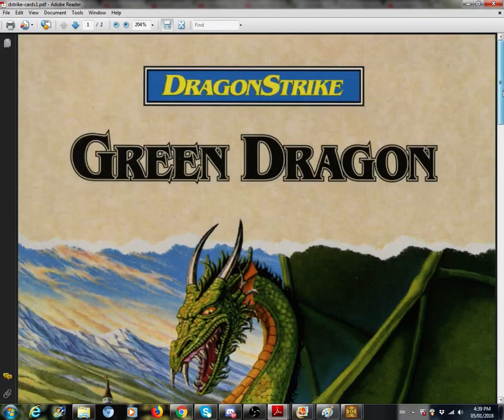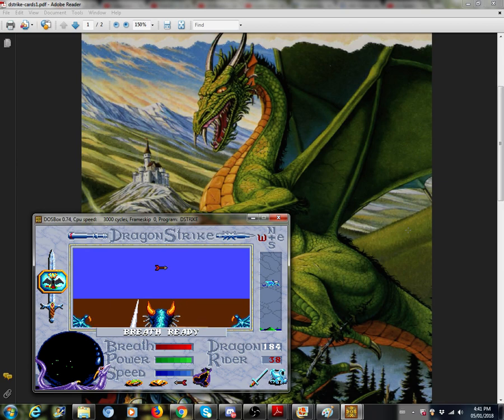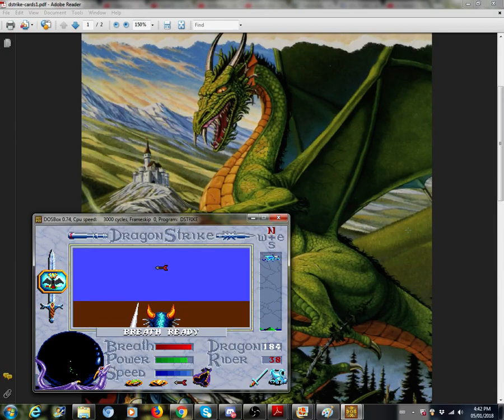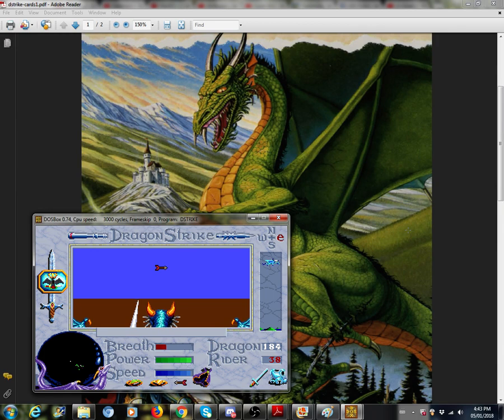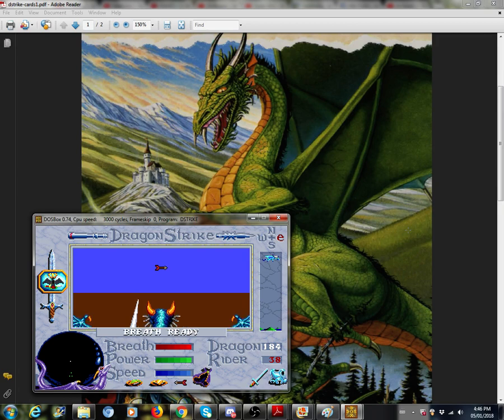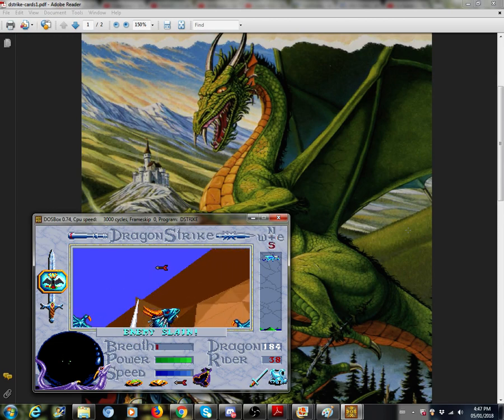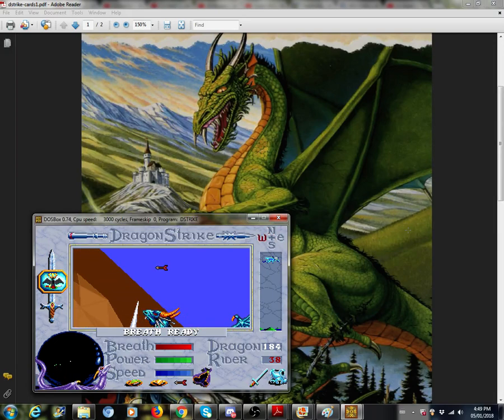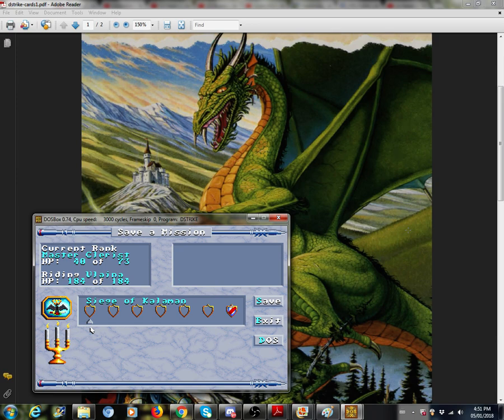DragonStrike Silver Great Wyrm Campaign - Mission 16: Dargaard Deception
First Part of Mission Intro:
"The grim news of good dragon eggs being kept at foul Dargaard Keep ripples through the good dragon army. Even now, with many grueling battles behind you, the War of the Lance takes on a more personal tone for most of the good army, especially the dragons."